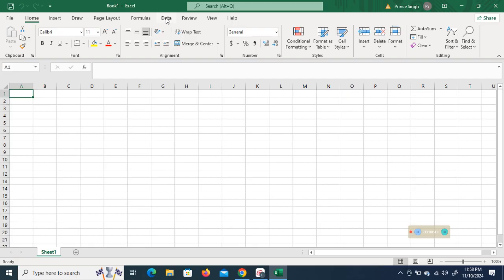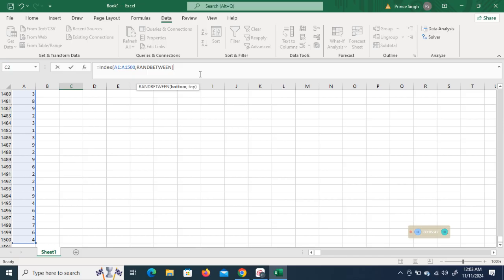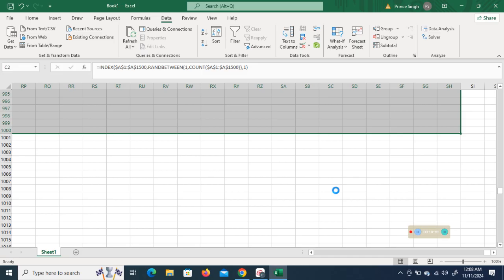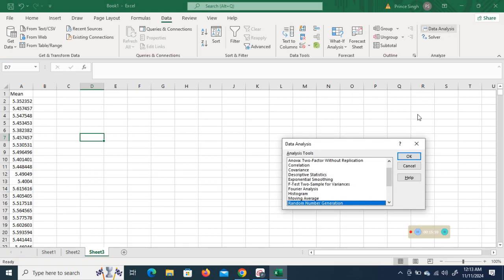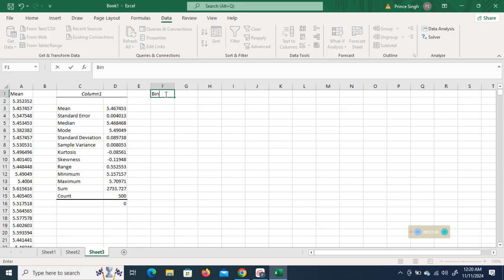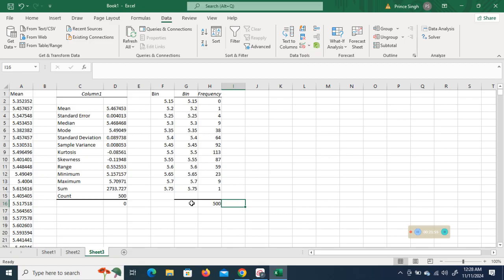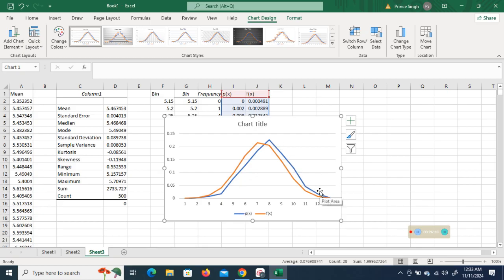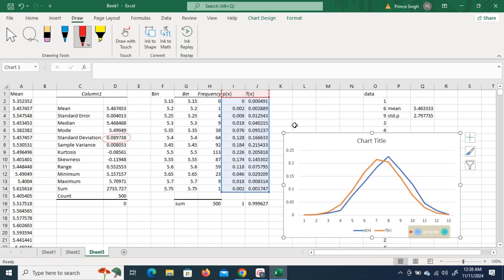Activity on the Central Limit Theorem Using Excel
This activity demonstrates the Central Limit Theorem (CLT) by simulating random sample data in Excel. The activity uses Excel's random number generation functions to create samples, calculates sample means, and examines the distribution of these sample means. This provides an intuitive understanding of how the CLT works, specifically how the sampling distribution of the sample mean approaches a normal distribution as the sample size increases, regardless of the shape of the population distribution.